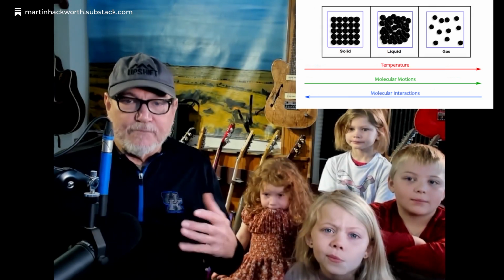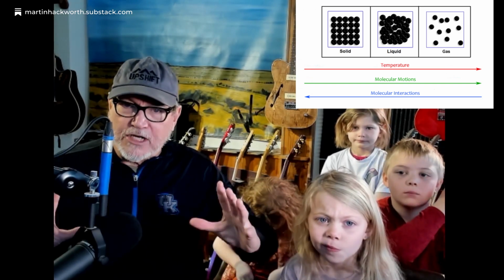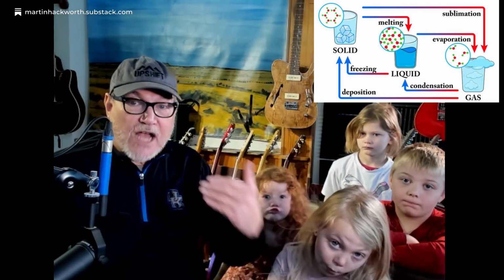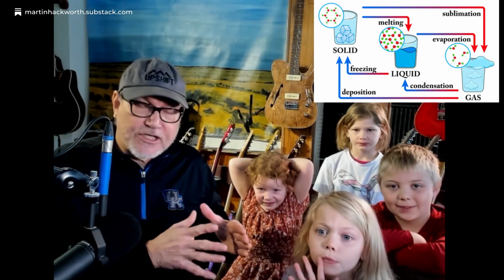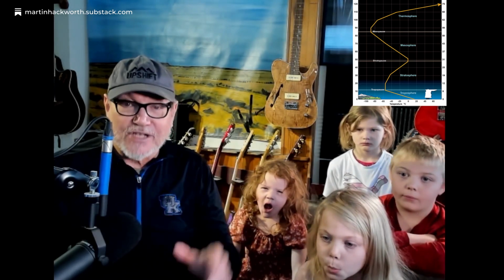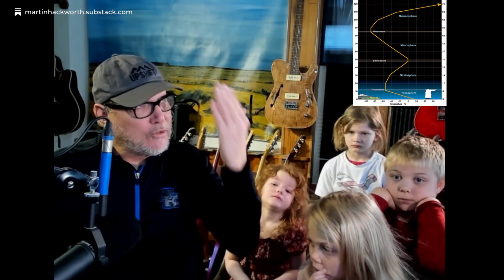Science Friday #55: Climate Change #2-States of Matter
Solids, liquids, gases, oh my!